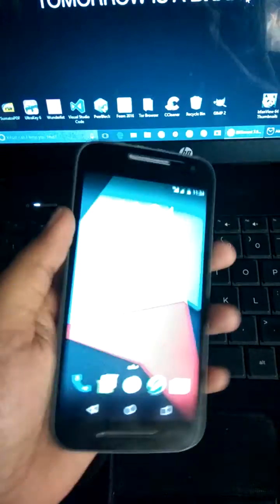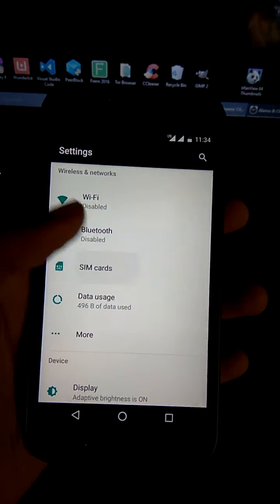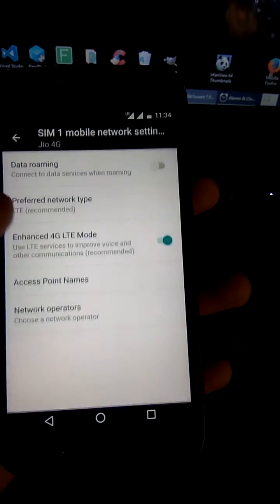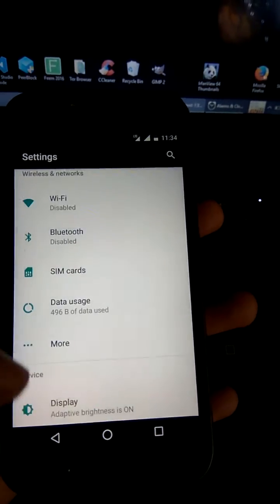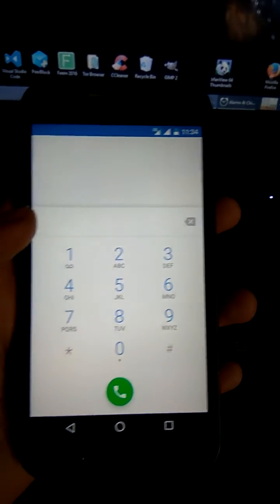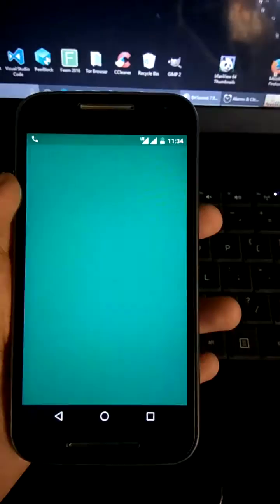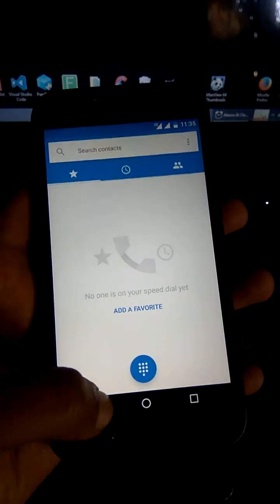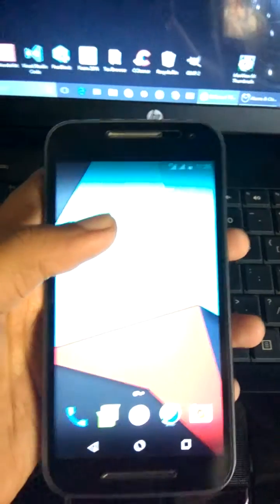Volte working in custom rom Moto G Turbo editon CynogenMod 14.1 (android 7.1)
this is the new build of cyanogen mod 14.1 for moto g turbo edition. volte calling is working in this build perfectly. this is just for testing but will be published on xda soon so you can also download it and use it in your phones.
all the credits of the rom goes to developer Firelord.
ask your queries on comments i will answer them...
and if you want to dig deeper here is the link of developers g+ profile you can also contact him

(Check at the last of the thread)